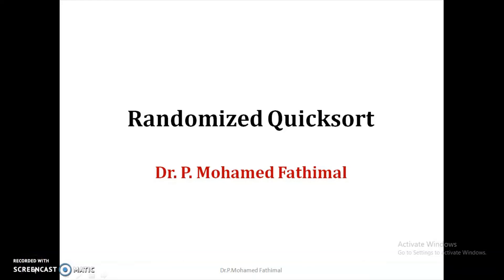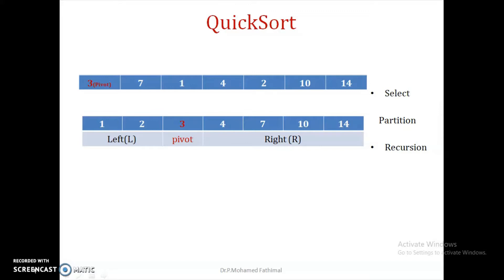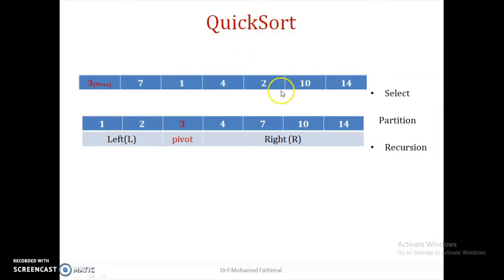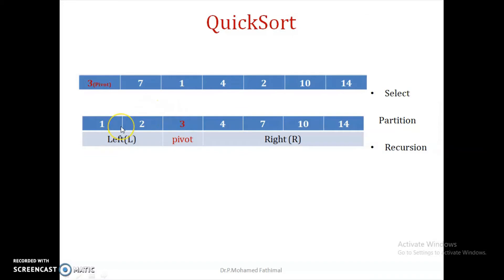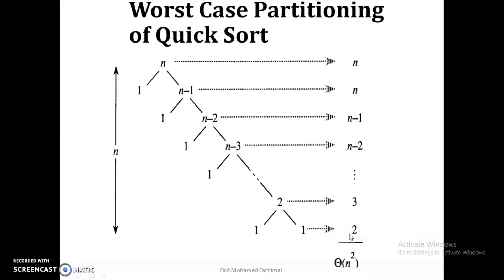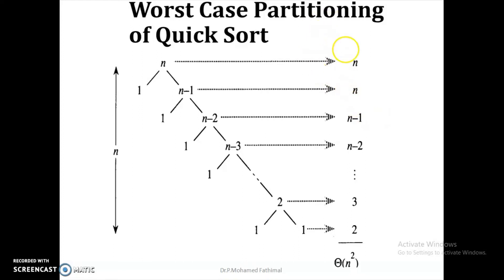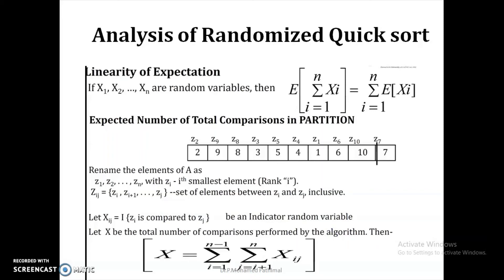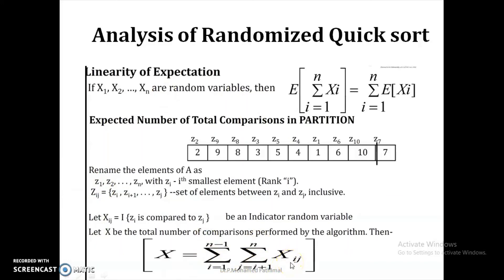Design and analysis of Algorithms-Randomized Quicksort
Hi
This video is about randomized algorithm for Quicksort.